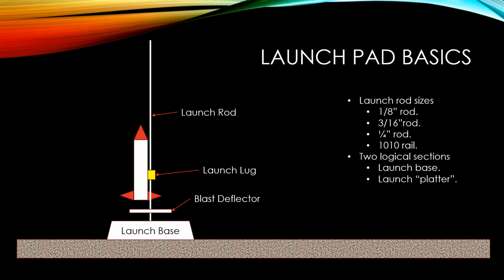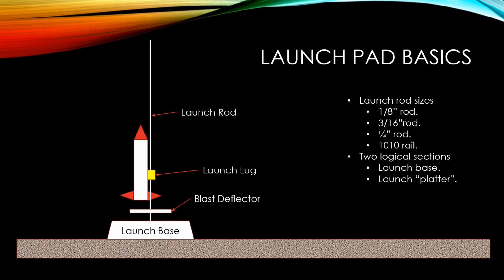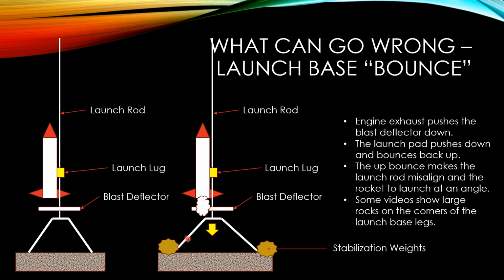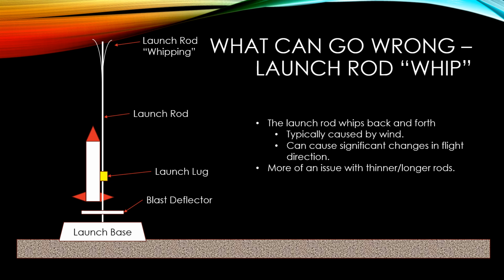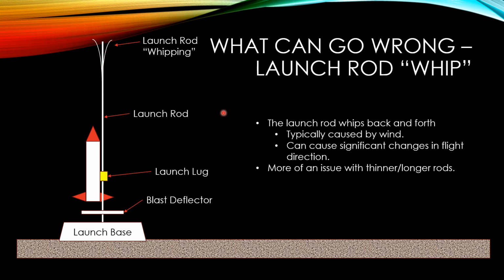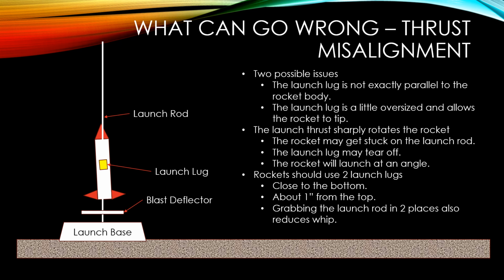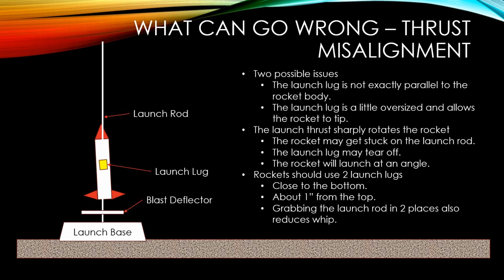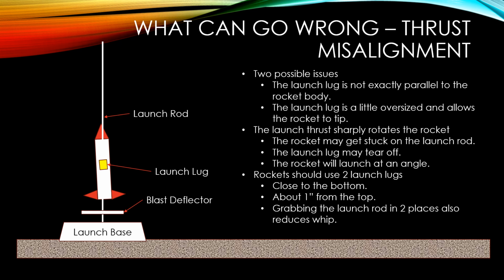PT1 Launch Pad Engineering Basics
This video starts a new series on launch pads. There are many mechanical components to a launch system that may cause problems in the launch. We look at some of the problems and some custom launch pad systems. Model rocket launch.

Model Rocket Engineering,
@Model Rocket Engineering,
mrstreamerrocketeer,
Model Rocket Engineering Estes,
mr streamer rocketeer,
Gnome, Bandit, Hi Flyer, Wizard, Honest John, Little John, BMS rocket, Original school rocket,
Crossfire, Crossfire ISX, Black Brant, High Tech, Tigres, nDragonite, Baby Bertha, Iota,
Nike Smoke, Patriot, Big Bertha, Xi, ESAM, Cherokee, Photon, Sky Torpodeo,
Big Daddy, Atomic, Payloader One, Gamma Ray, Zero Gravity, Fiesta, Freestyle, Venture,
Bright Hawk, Astra, Quick Q, Red Max, Alpha, Alpha III, Viking, Mercury Redstone,
Humdinger, Hex-3, Epsilon, Planet Probe, Star Trooper, Nova Payloader, Galaxy Patrol,
Spider, Custom Rocket